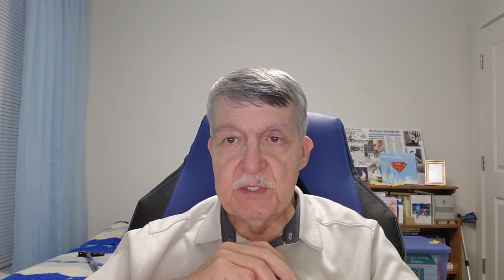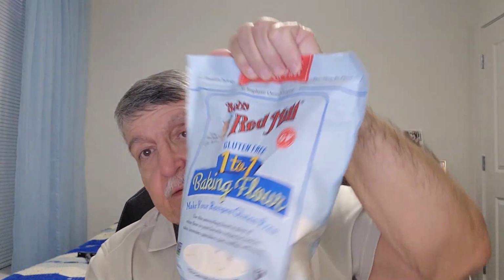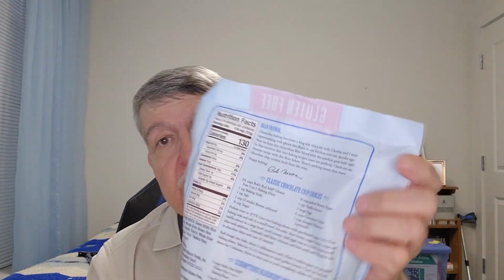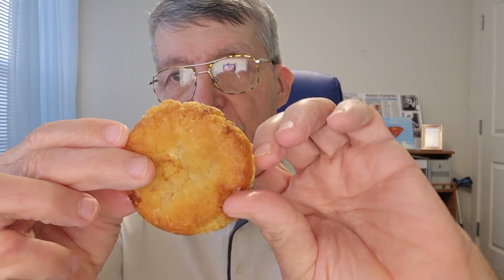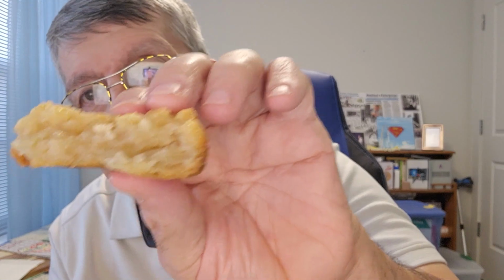Gluten Free Biscuit in the Mini Pie Dash Maker by Ron’s Keto Café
Gluten Free Biscuit in the Mini Pie Dash Maker by Ron’s Keto Café. Welcome to another great recipe. Today I’m going to show you how to make a low carb biscuit and sausage in the mini pie dash maker. The flour is self-rising and note not a Keto flour this is gluten free. These came out great. Be watching for more recipes using the Mini Pie Dash Maker. Ron’s Keto Café.

Recipe:
Making the Biscuit
¼ cup all-purpose self-rising gluten free flour.
½ tbsp. grated butter.
Spread it out in a bowl.
4 tbsp. milk or heavy cream.
Give it a good mix.
Once the dash light goes out add your biscuit mix.
These should take about 13 minutes to cook.
Let it cool and enjoy!

Ron’s Keto Café Facebook Support Group

I’m not a medical doctor nor do I make any medical claims. This is based on my own personal research and clearing it with my own doctor.